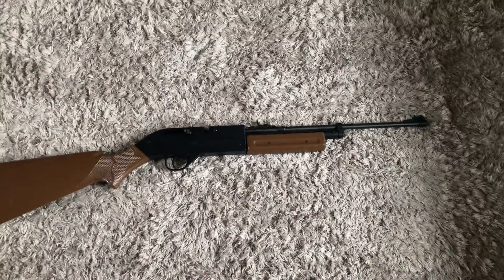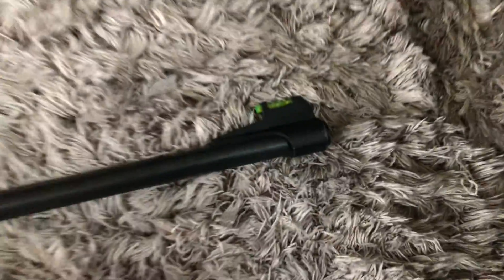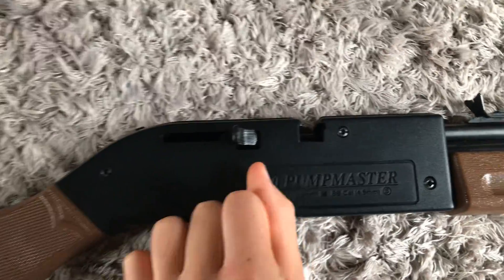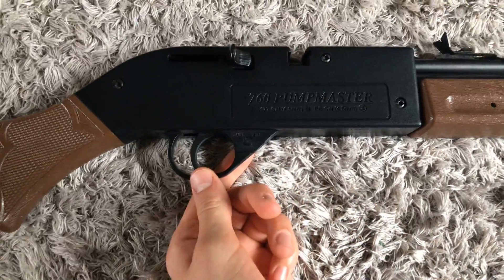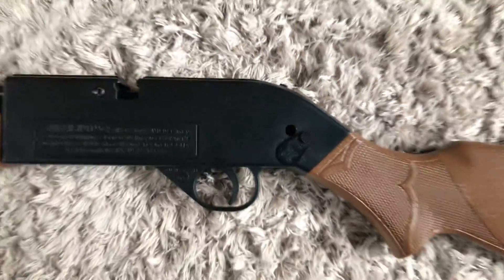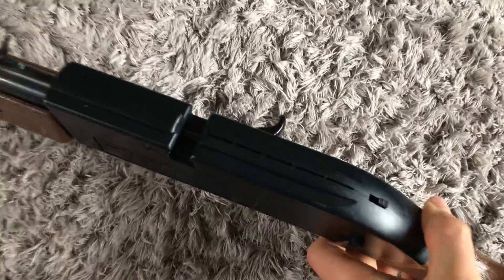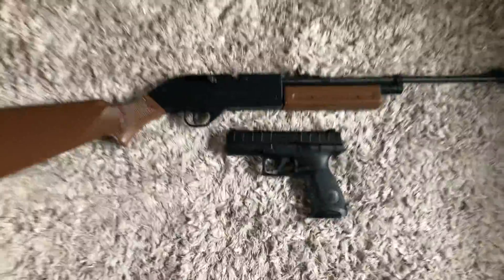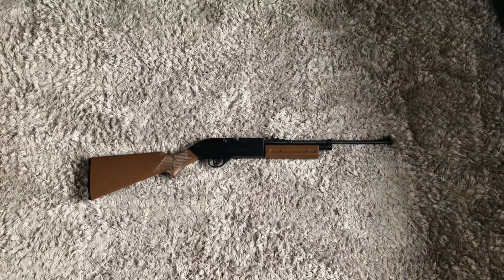760 PumpMaster Review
This is a great bb gun rifle and you can get it everywhere. It is a great starter bb gun and easy to use.